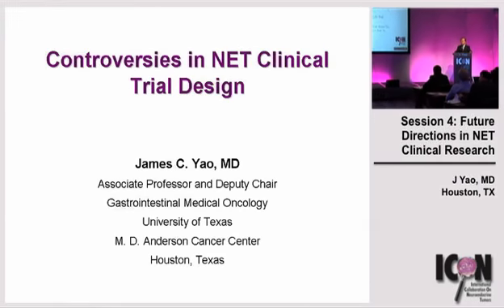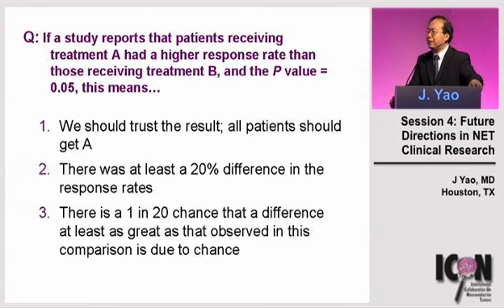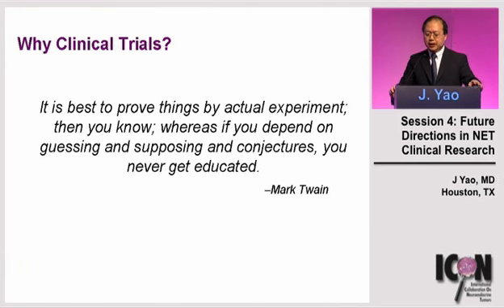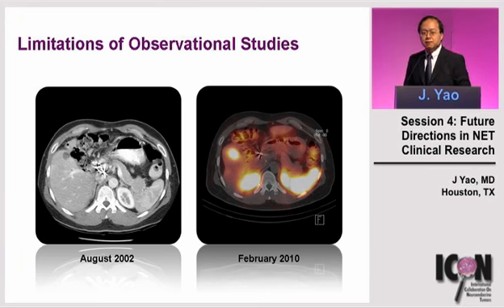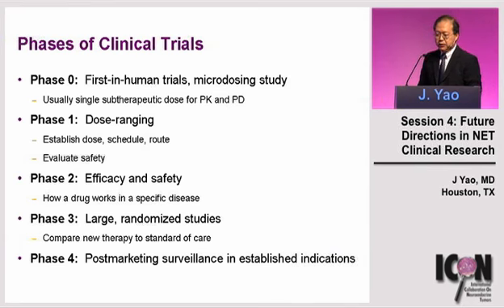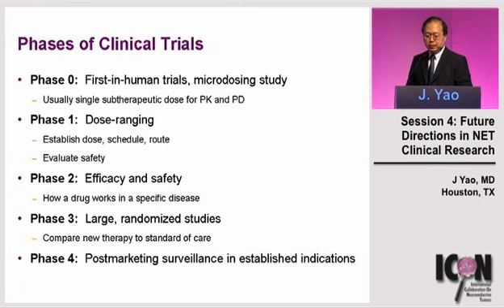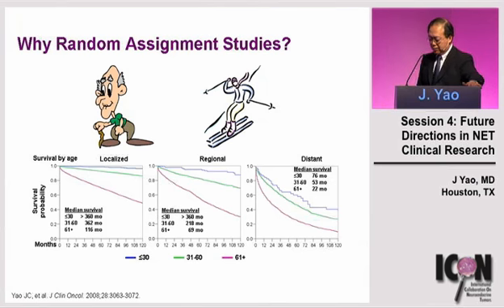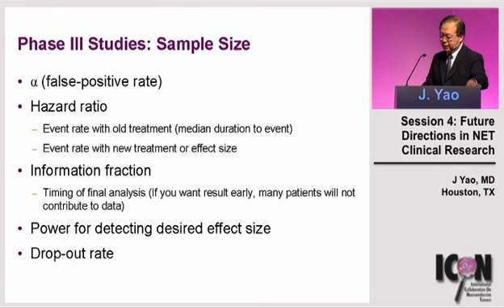ICON Meeting 2011: Controversies in NET Clinical Trial Design - Dr.Yao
The 1st International Collaboration on Neuroendocrine Tumors (ICON), January 2011. The goal of this program was to provide a forum for the collaboration of ideas and recent data that highlight current and future perspectives on optimizing outcomes throughout the Neuroendocrine Tumour (NET) care continuum.

This program is supported by an independent educational grant from Novartis Oncology and intended for Non-U.S. audiences.